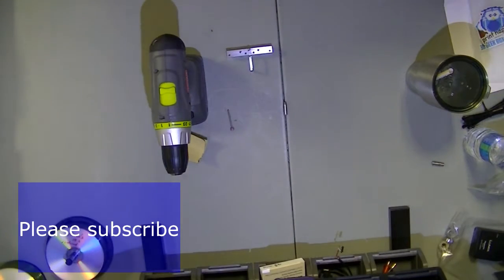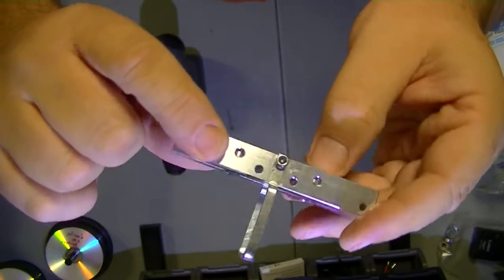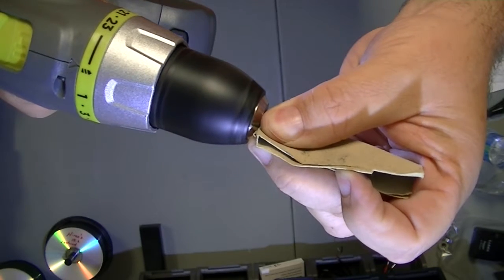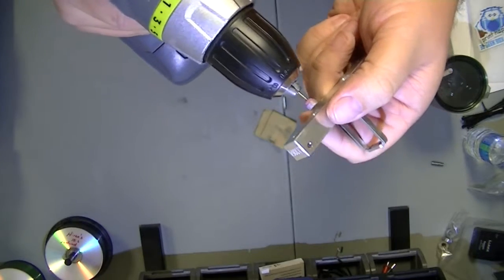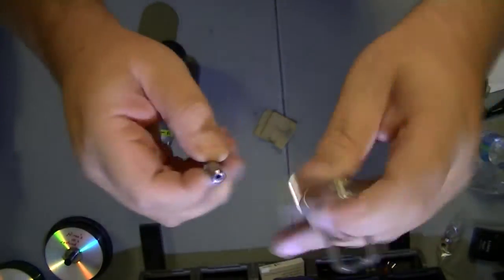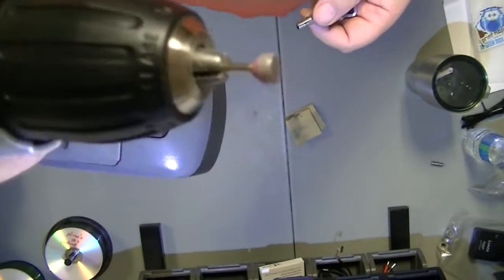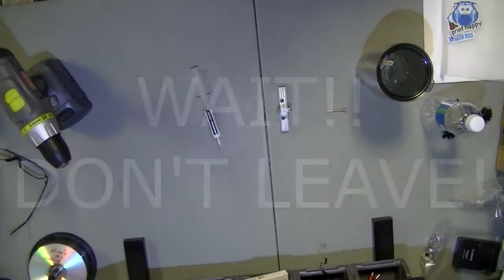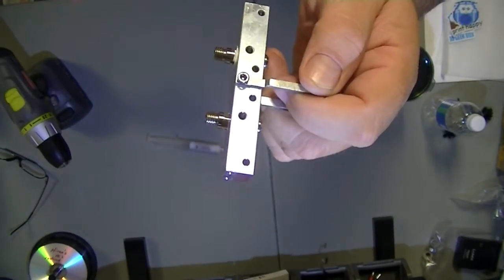Fixing nozzle adjustment on a Flash Forge Creator Pro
I couldn't adjust either nozzle on my Flash Forge Creator Pro.  The tubes were pressed in and so tight but were not adjusted correctly from the factory.  So one nozzle would hit the print made from the other.  I don't know if there is a better way than what I did here, but with the limited tools I had at the time it worked for me.